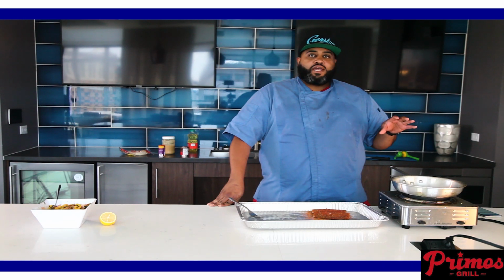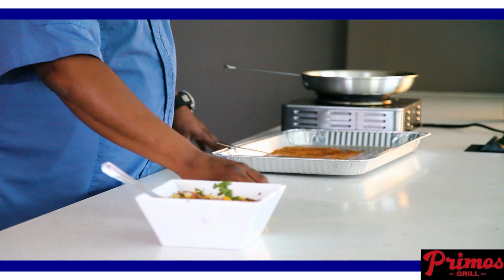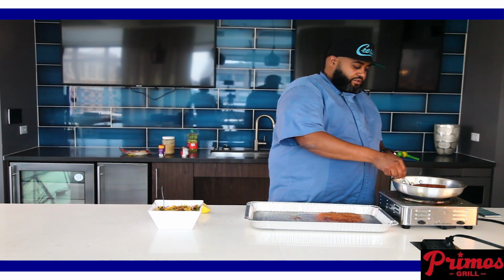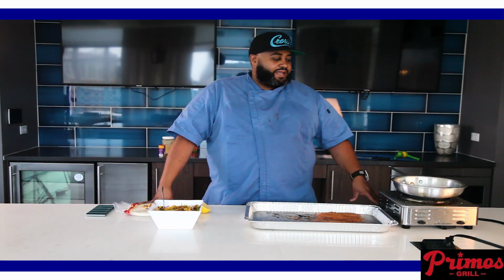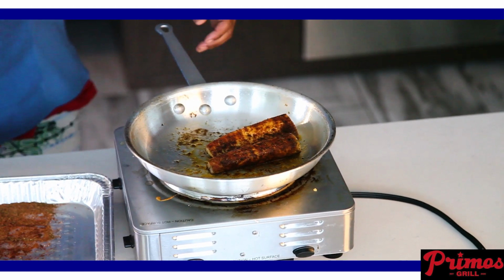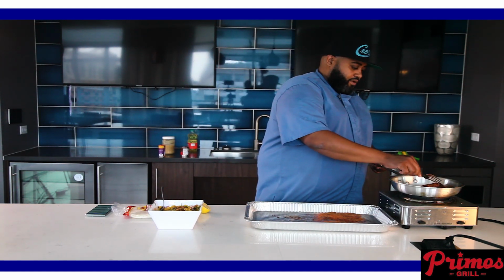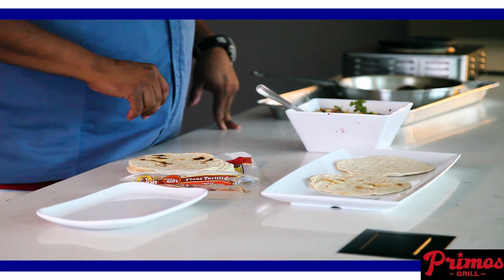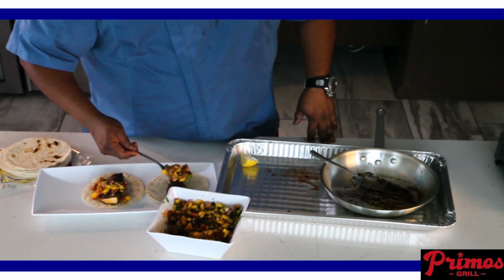"COOKING WITH PRIMO" Shrimp & Maui Maui Tacos Ep. 4 Shot By SKYES THE LIMIT Prod.